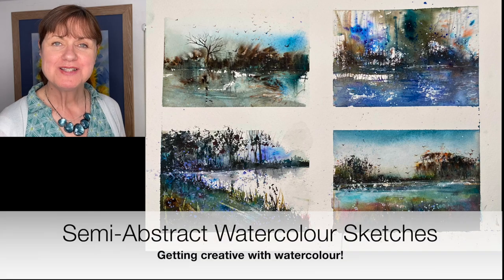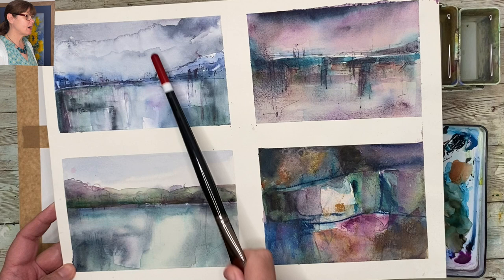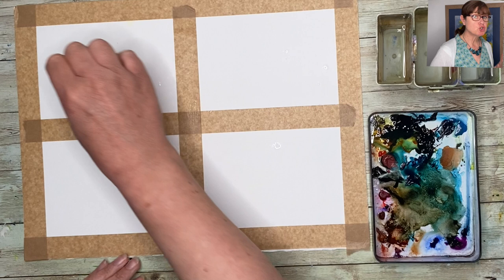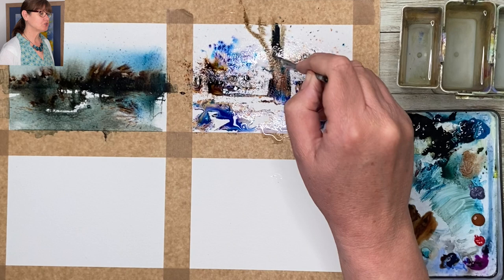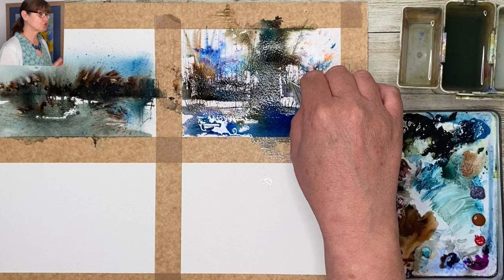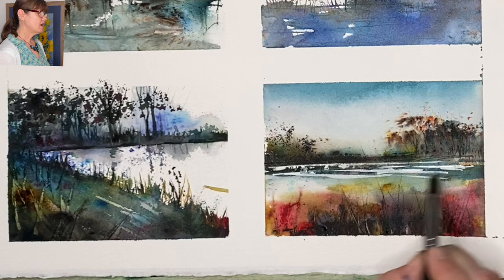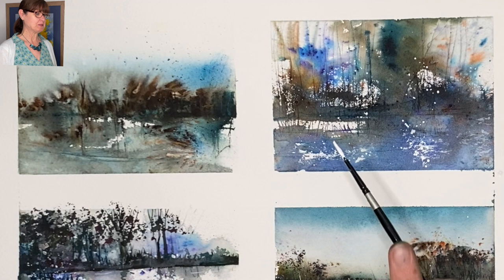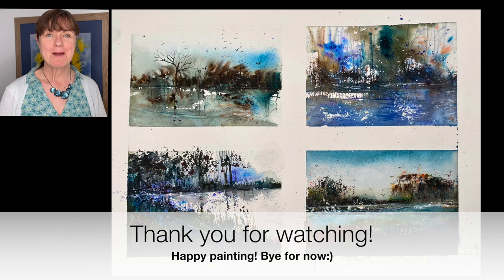Atmospheric Semi-Abstract Watercolour Sketches - Getting Creative With Watercolour!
Atmospheric Semi-Abstract Watercolour Sketches - Getting Creative With Watercolour. I show you how to paint in a much more loose style to create these fun sketches.

Watercolour paper 300gsm Cold Pressed Saunders Waterford
Permanent Rose
Quinacridone Gold
Cad Yellow
Ultramarine
Pthalo Blue
Opera Rose
Spritzer Bottle.

Brusho